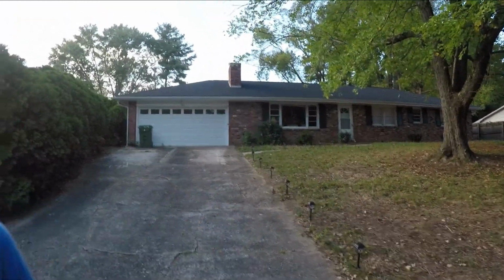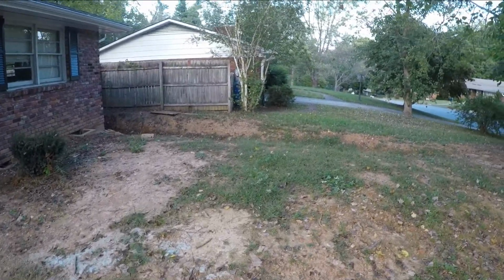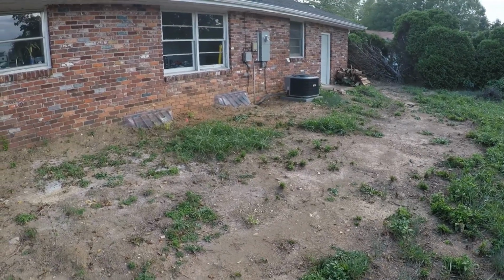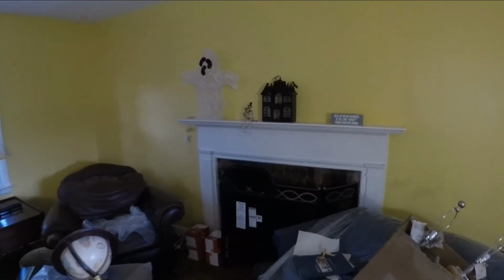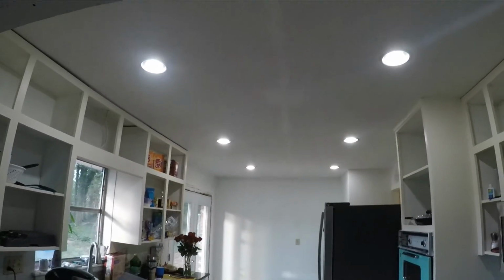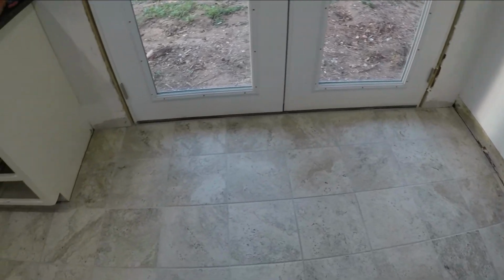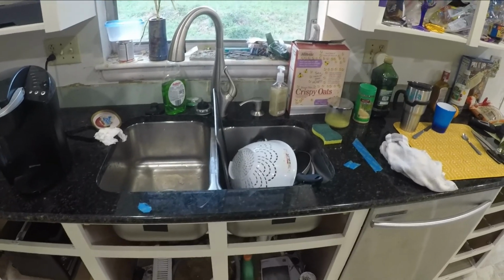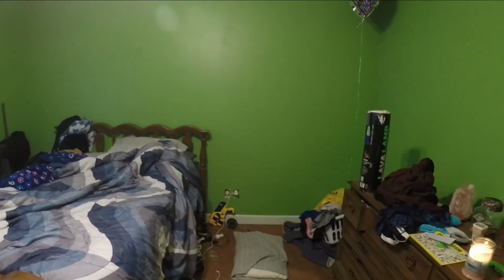New House Tour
Our new home!  Enjoy my peeps :D